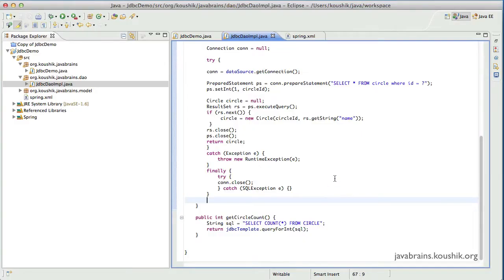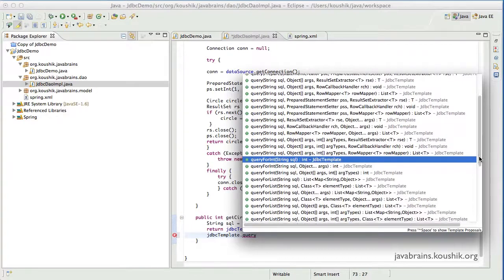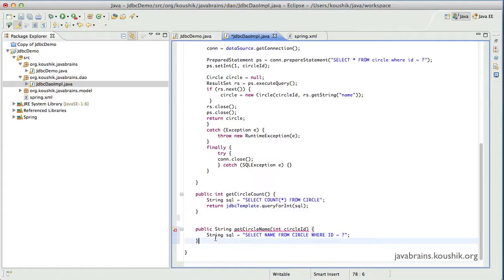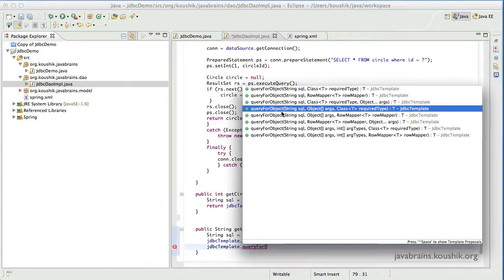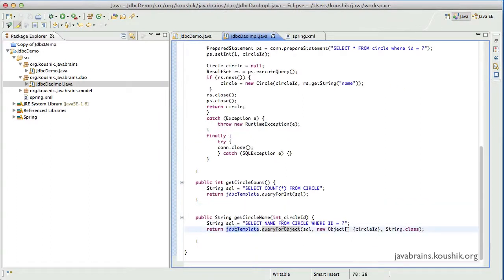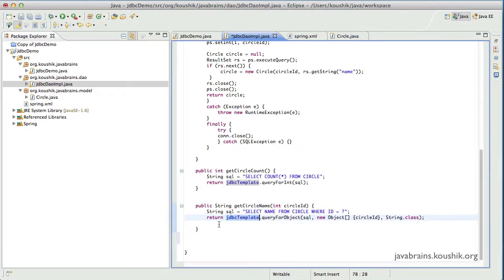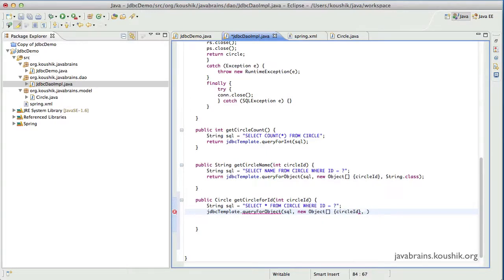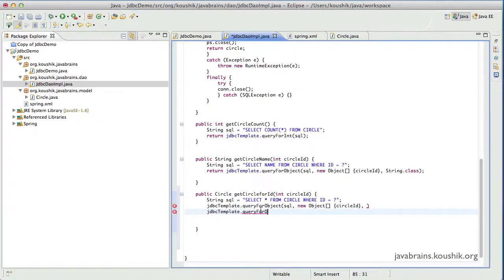Spring Tutorial 40 Returning Other Datatypes from JdbcTemplate